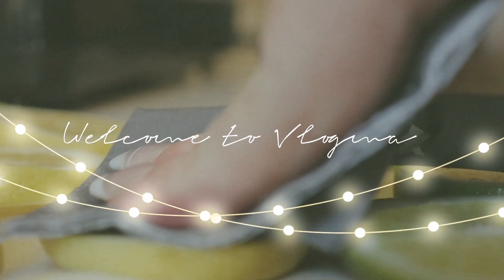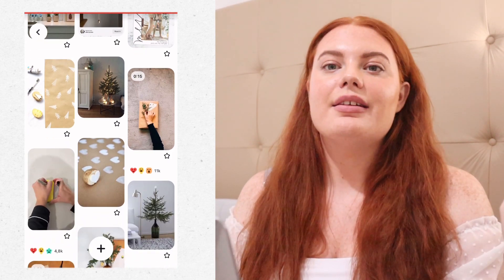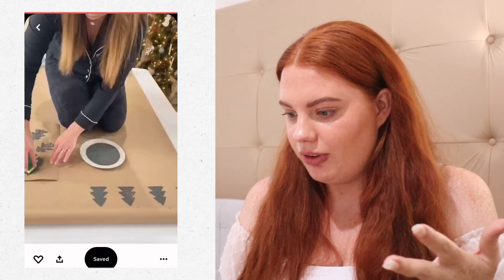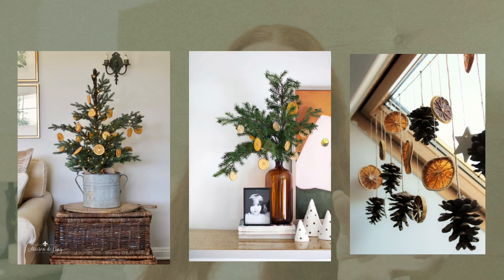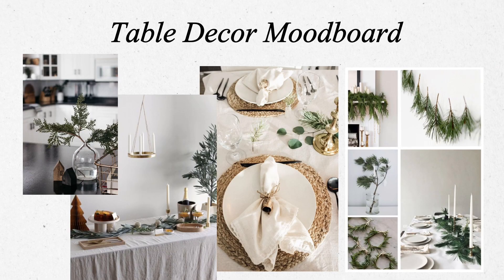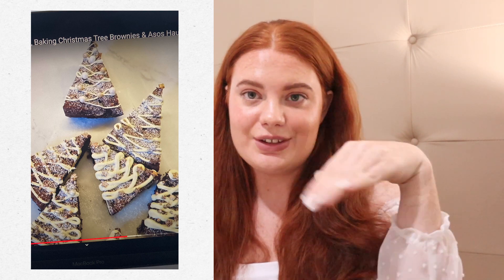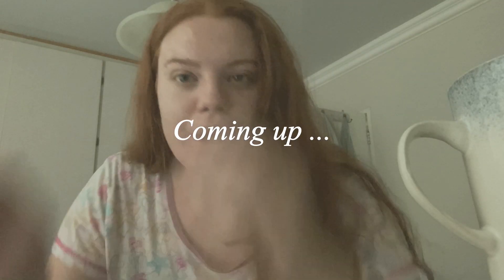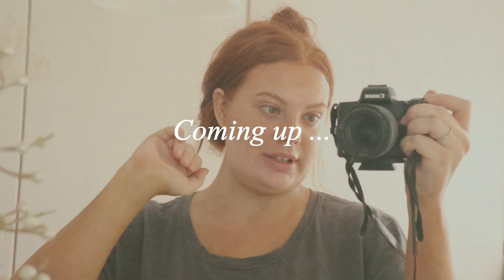VLOGMAS WEEK 1: Christmas Decor inspo for 2022, planning the Christmas table & more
In this first week of vlogmas, I'm sharing my decorating ideas and tips for Christmas 2022, eco-friendly Christmas decor & aesthetic DIY wrapping paper. I hope you enjoy this video and find some inspiration!🎄🎁🎅🏻

xo
Sarette